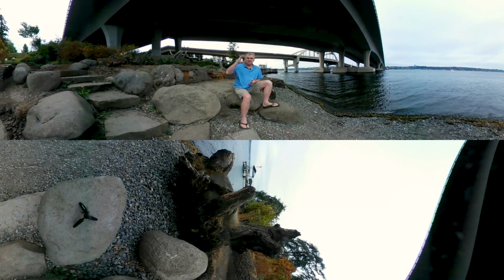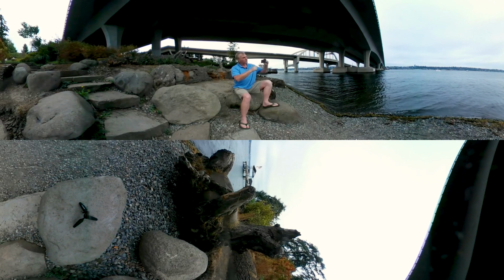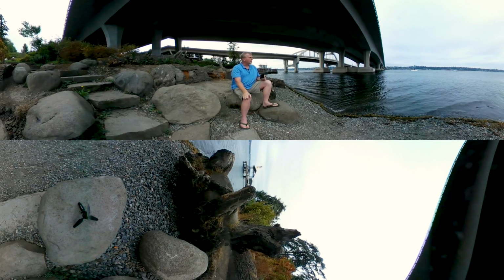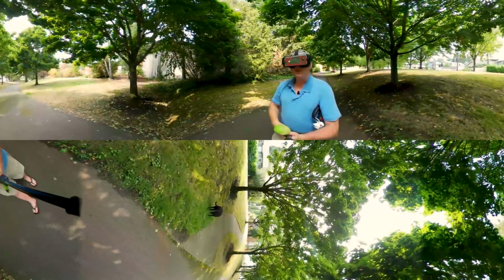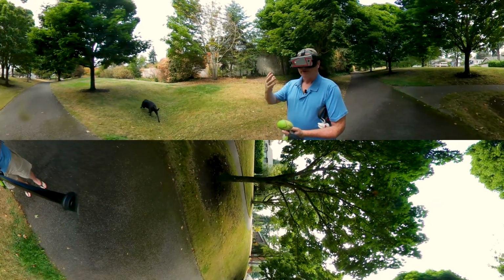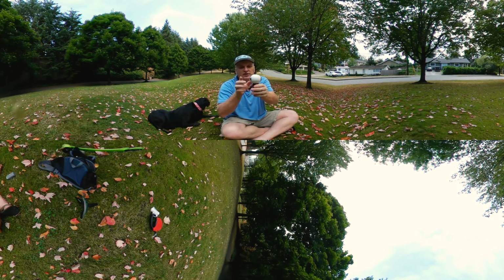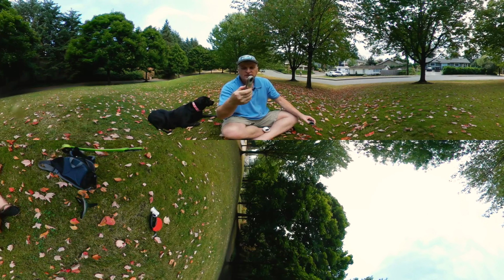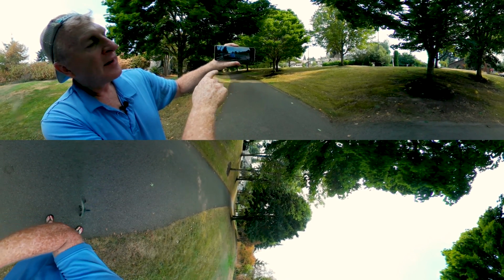What is 360 Degree Video?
360 degree video is an aspect of virtual reality.  I say aspect as the terminology is still being fought over by those who think that is important.  360 degree video does achieve at least a small virtual feeling of being in an environment.  You can't become completely immersed, as you can't change what is happening, but your mind can be fooled enough for some to get sick.

With 360 cameras becoming more and more affordable I see that they can become mainstream.  Parents taking videos of kids soccer games to birthdays.  And with digital video, there is a great opportunity for the common person to produce engaging stories with the medium.